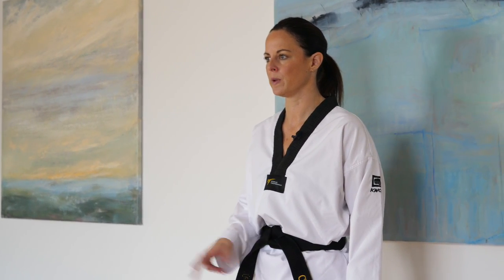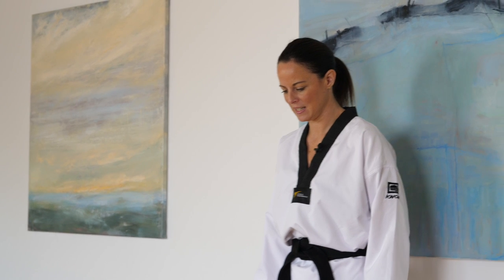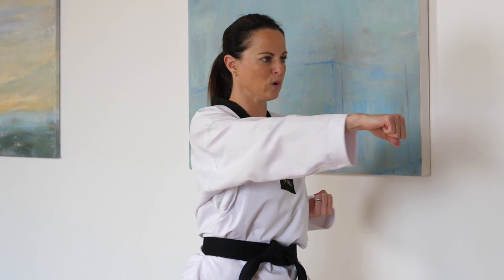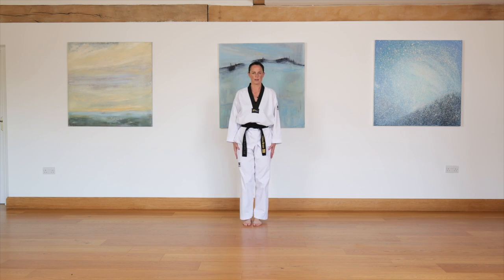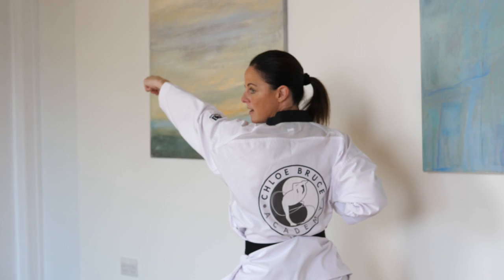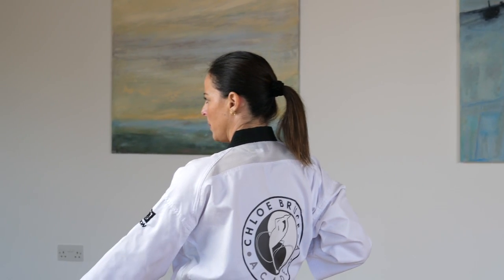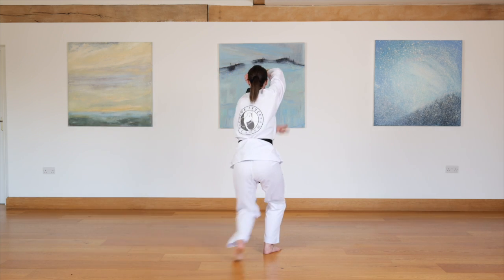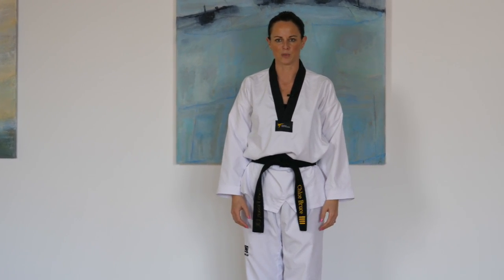Tang Soo Do - Basic Form 2 | Chloe Bruce Academy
Level up your journey in Tang Soo Do with our latest addition to the Chloe Bruce Academy – the Yellow Belt Package! 🥋
Dive into the fundamentals, master new techniques, and embark on your next belt adventure. Let's train, grow, and achieve greatness together!
Full Tang Soo Do Syllabus coming soon.
or download the all new CB Academy App on IOS or ANDROID today!

I’m Chloe Bruce, a 4th Dan Martial artist in Korean Tang Soo Do, a multiple World Champion & Stuntwomen from London,  UK.
Welcome to my Online martial arts & flexibility Academy, where I provide expert-led tuition for all levels.
INSPIRE. EDUCATE. COACH.

♡ Join the tribe! ♡